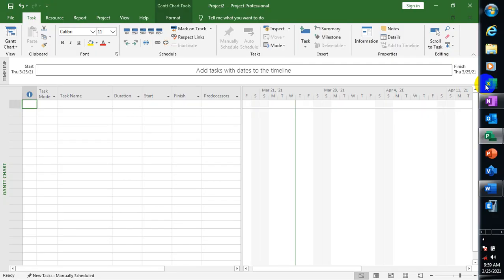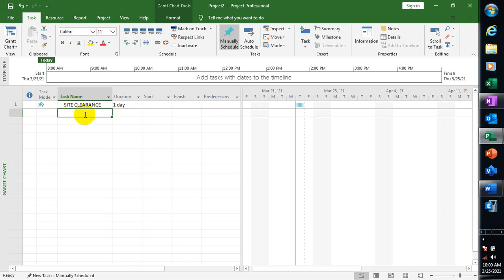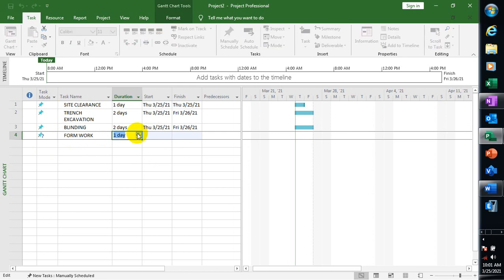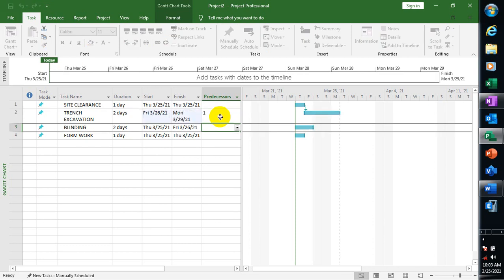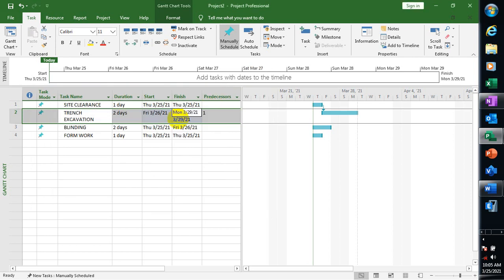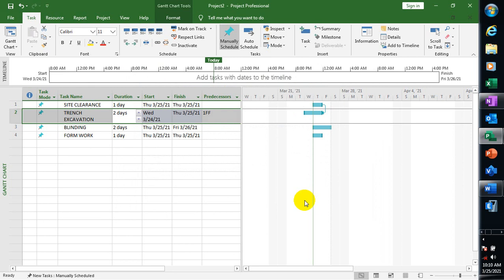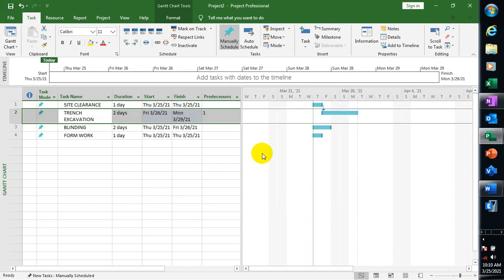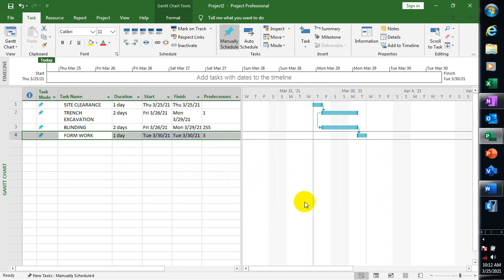project management, MS PROJECT PREDECESSOR AND SUCCESSOR best for civil engineering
project management, ms project predecessor and successor

Today am going be showing you predecessor and successor